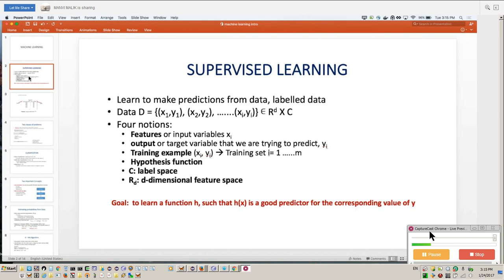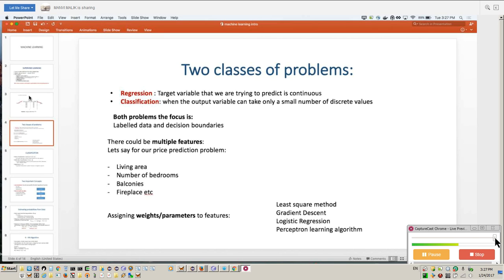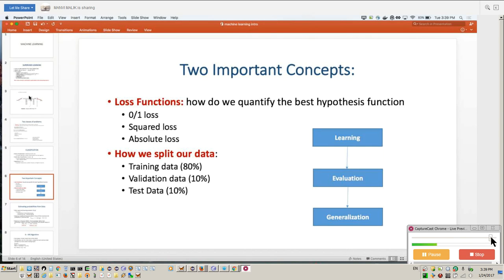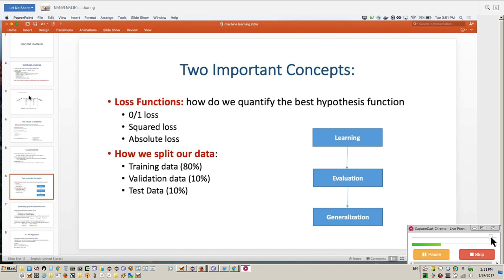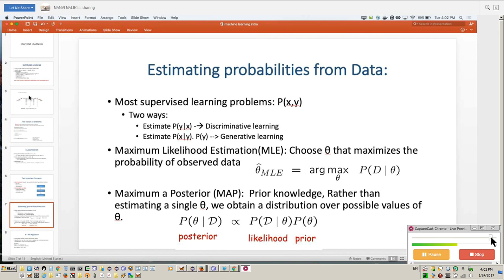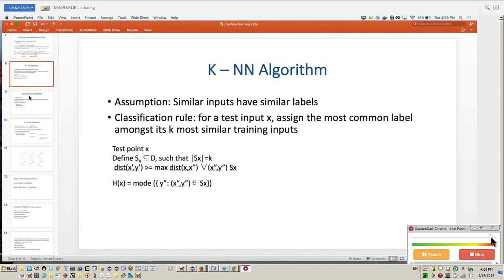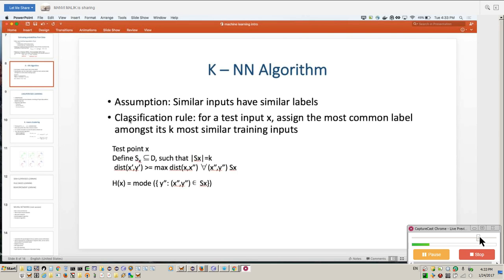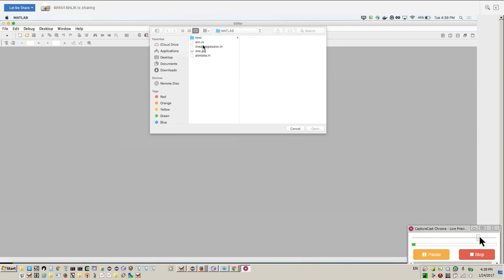Machine Learning Session 001 by Manvi Malik